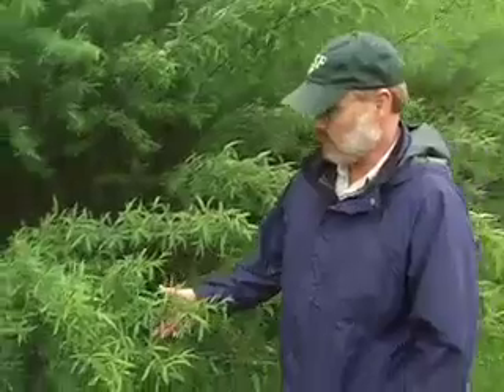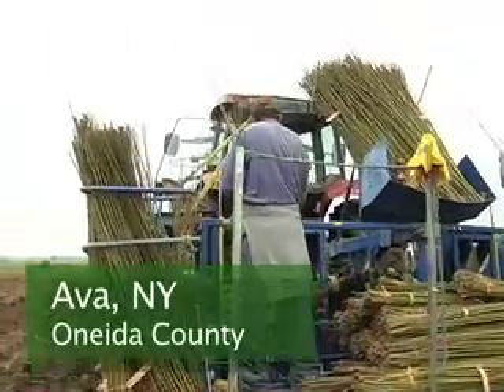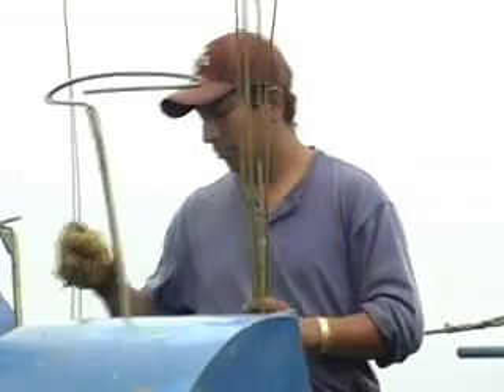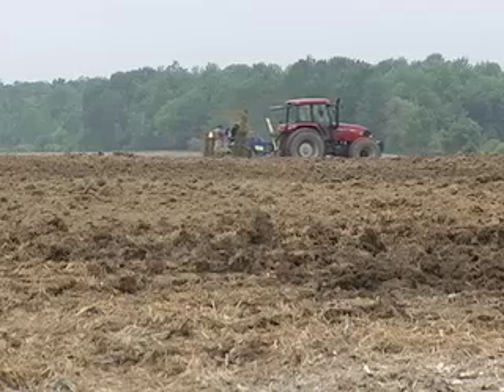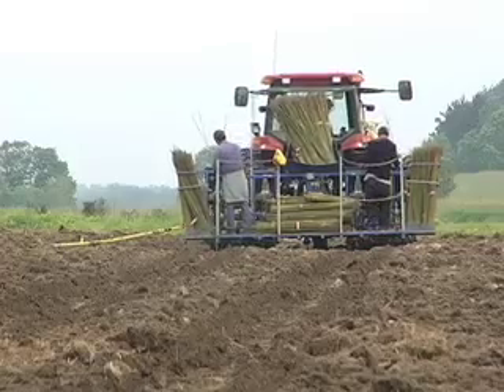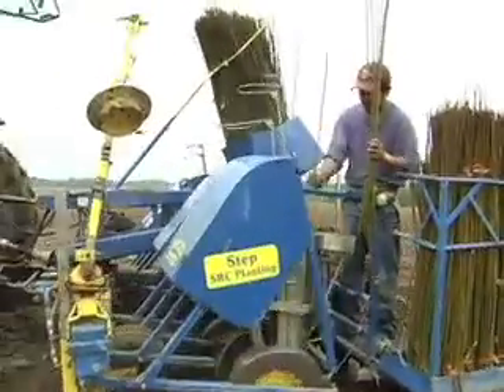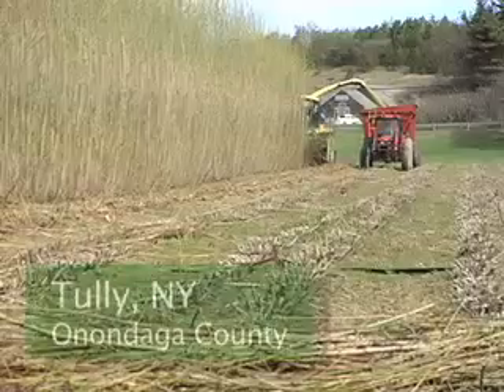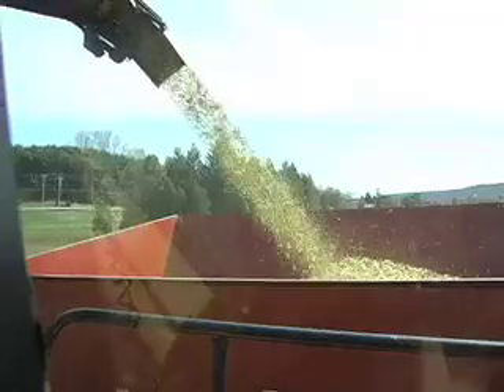SUNY-ESF / Shrub Willow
SUNY-ESF Research for Sustainable Northeast - Dr. Timothy Volk and SUNY-ESF are at the forefront of research into the growing of shrub willow for use in the creation of liquid transportation fuels such as ethanol and butanol, as burnable chips for heat and energy, and for numerous other bioproducts.